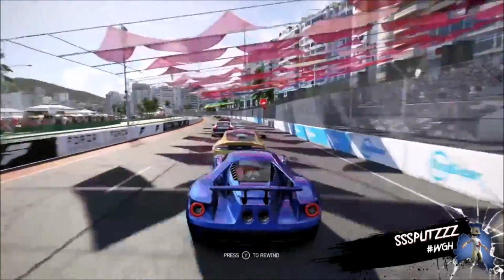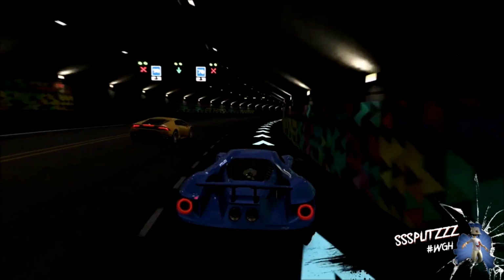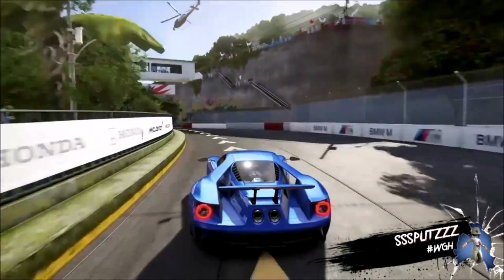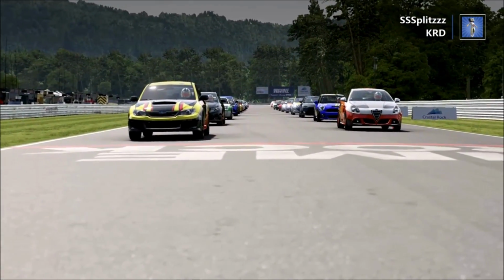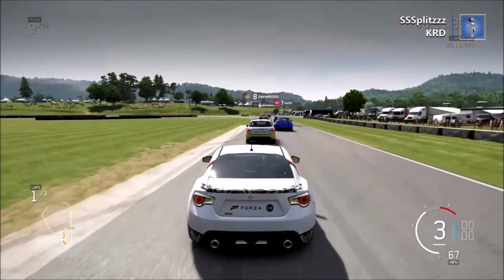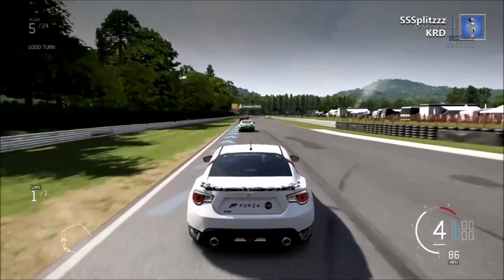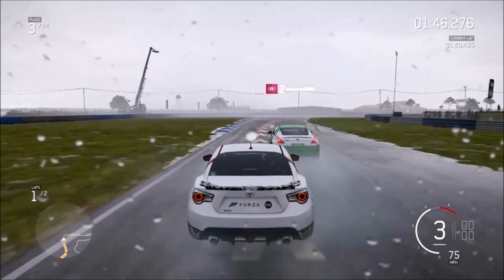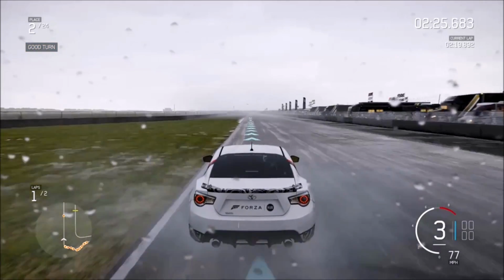Forza6 demo impressions & should we compare to Driveclub?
As always, check out a TON of gaming content, all in one place.
http;//Theofficialwegamehere.com